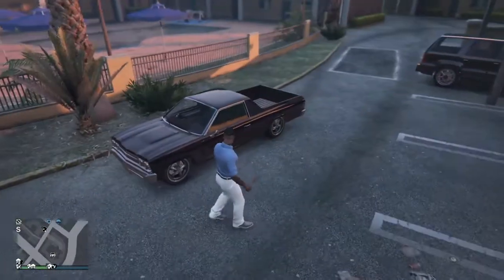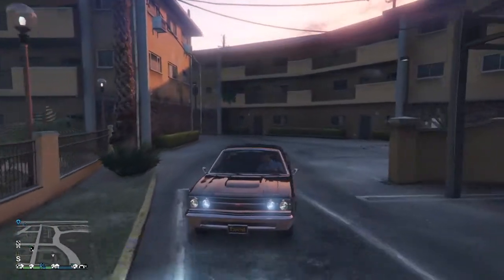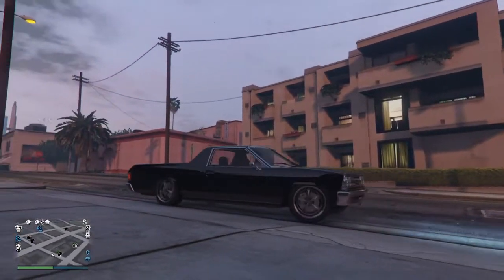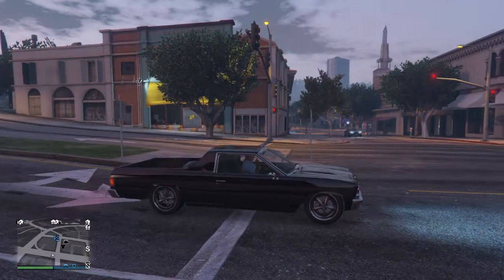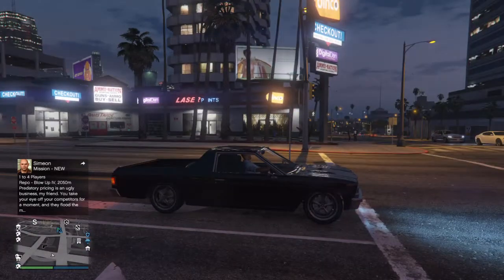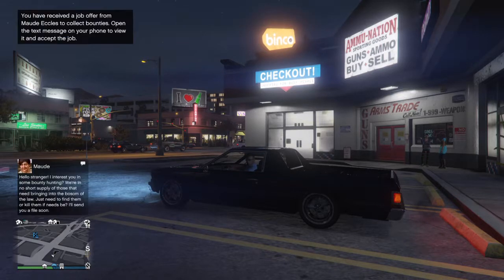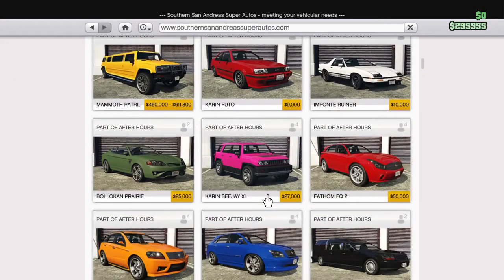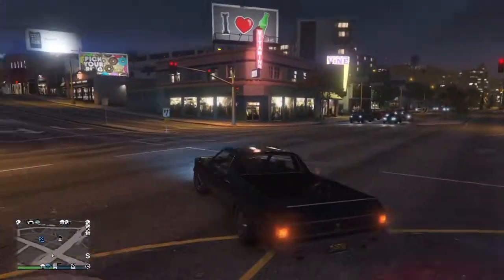Car review series ep 29: Cheval Picador(71' Chevrolet El Camino)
Today We test out the Cheval picador(71' Chevrolet El Camino)